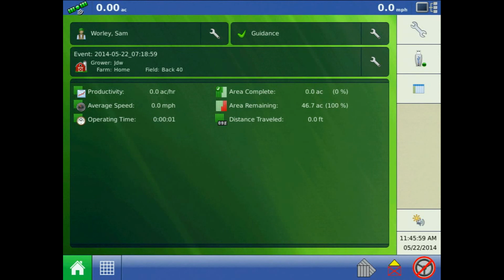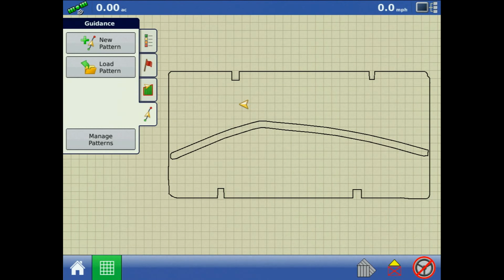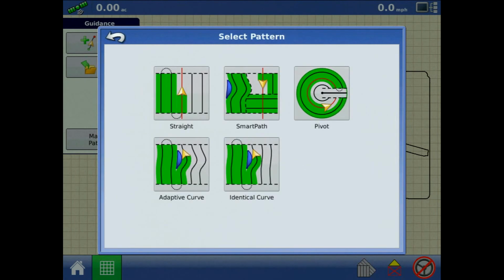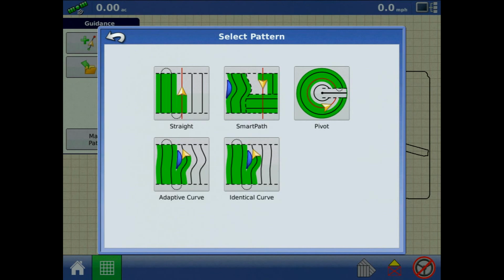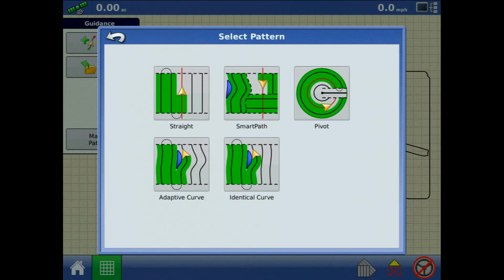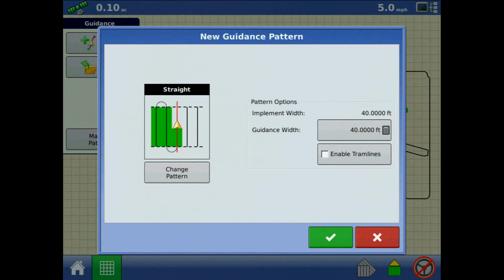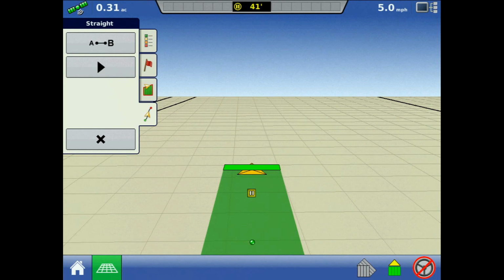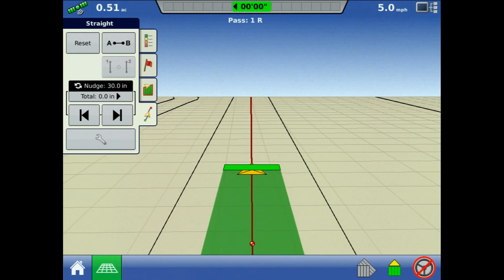Guidance Lines and Guidance Patterns on the Ag Leader® Integra/Versa/Compass Displays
Before we can begin logging coverage for an operation we need to create a guidance line. Learn about the different guidance patterns available on the Ag Leader® Integra / Versa / Compass displays.